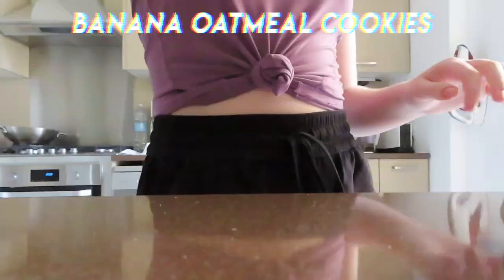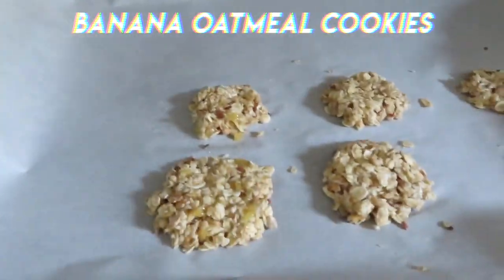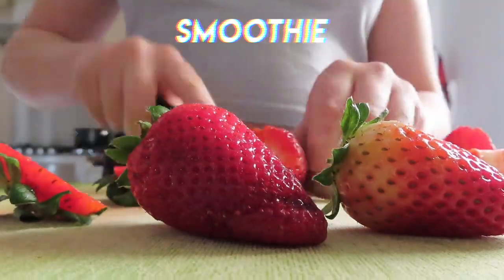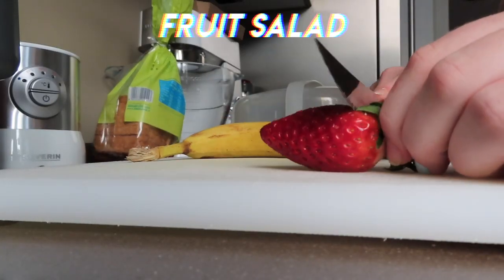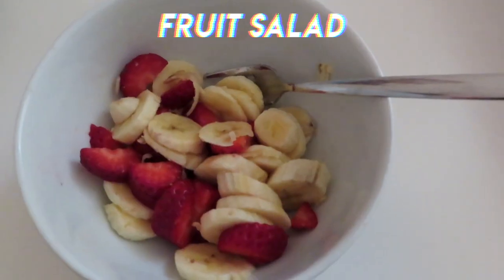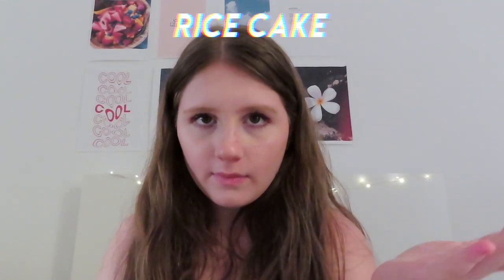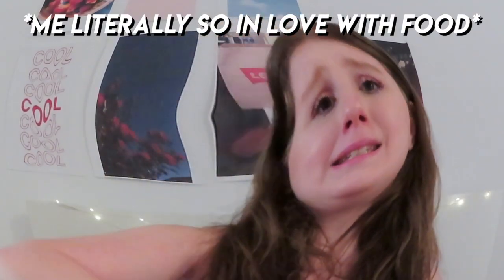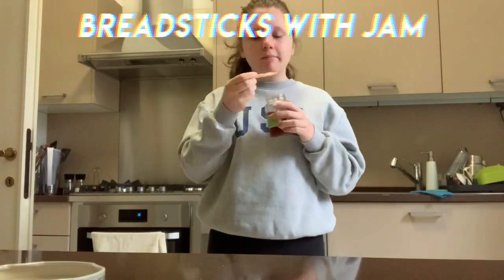healthy snacks to eat +recipes (yummy)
This video is about healthy snacks to eat +recipes (yummy)

s o c i a l  m e d i a:
VSCO: anahid2404
m e:
birthday: April 24th
age: 15
why are you moving to different places: because we are a diplomatic family
why do you speak english and german: german is my first language and I learned english in the usa
mental health issue: OCD
e q u i p m e n t:
Camera: canon powershot sx740 HS
wow you came this far, love you